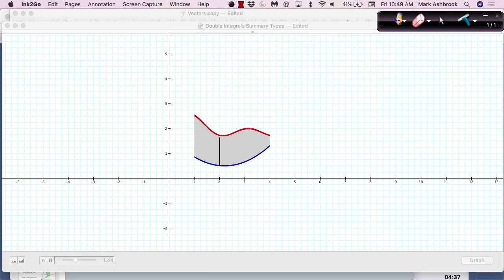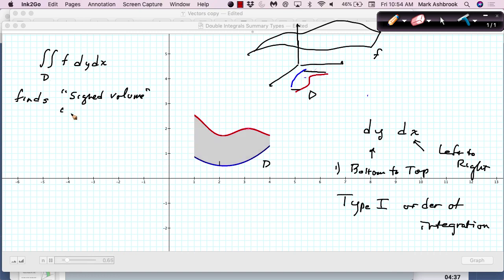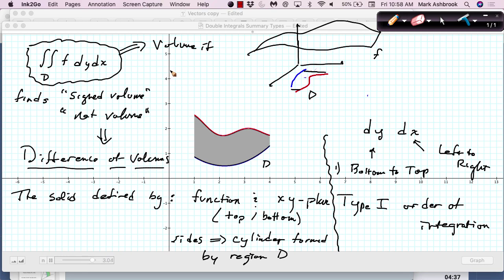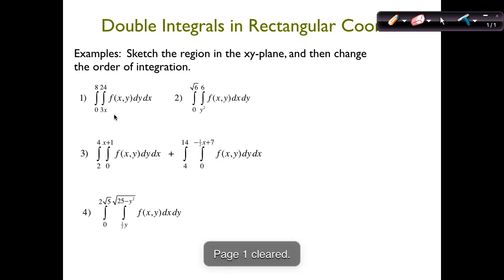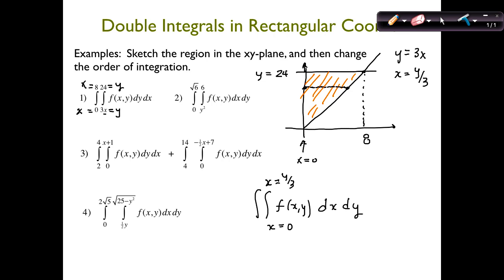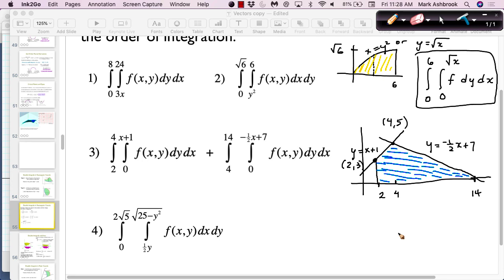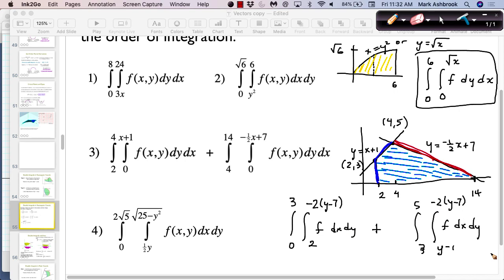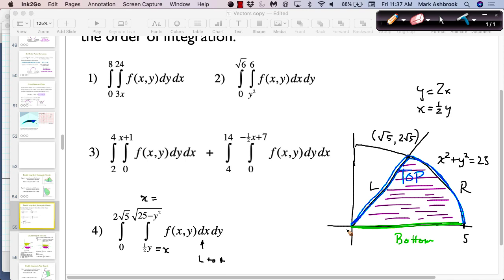MAT 272 Fri Oct 18: - Changing Order of Double Integrals